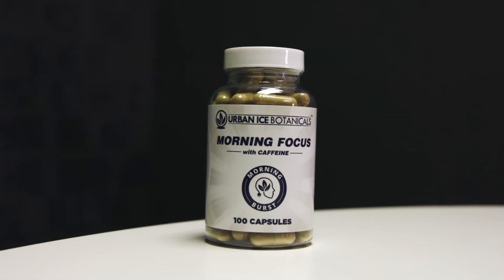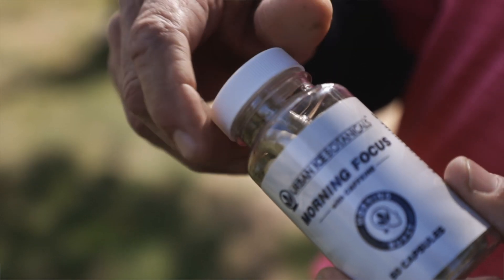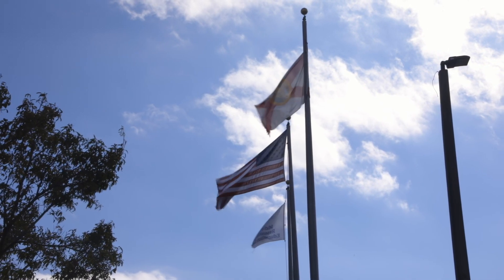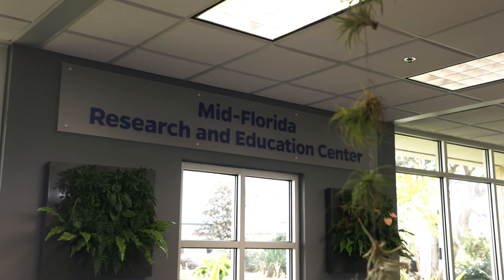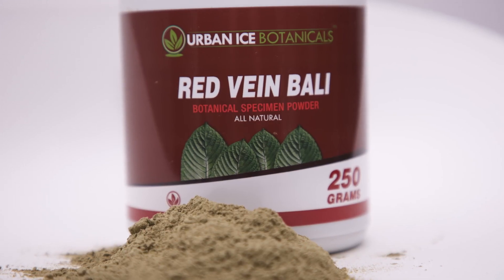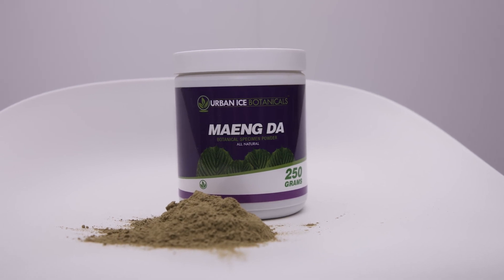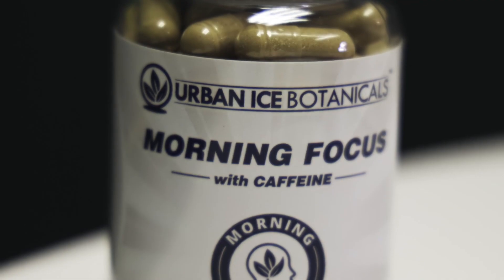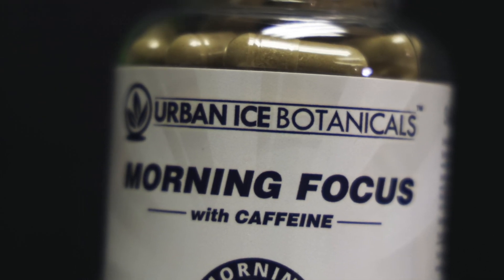Morning Focus Product | Urban Ice Botanicals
CEO of Urban Ice Botanicals, Kelly Dunn, breaks down the products made by Urban Ice.

The #1 fastest growing Kratom & CBD Brand in America!
▪️Plant-Based Sports Nutrition
▪️3rd Party Testing
▪️Full Transparency Labeling

Potential benefits are:
Increased energy and focus
Elevated mood
Fast-acting and long-lasting effects
Pain alleviation
Anxiety management